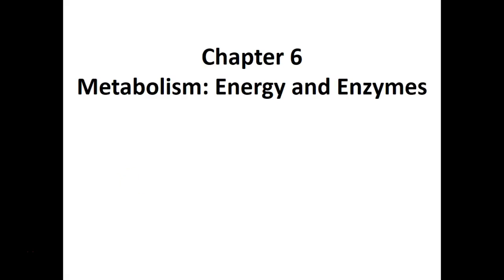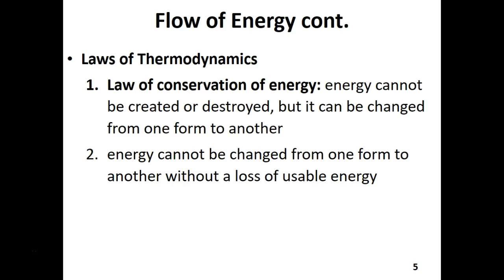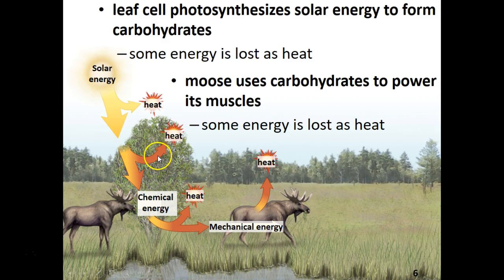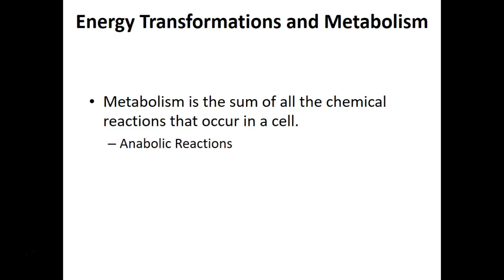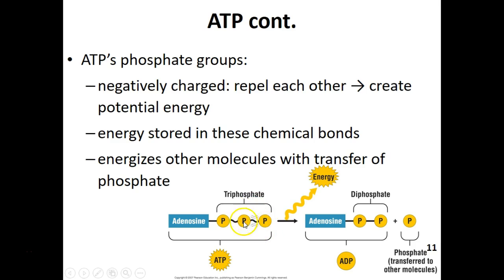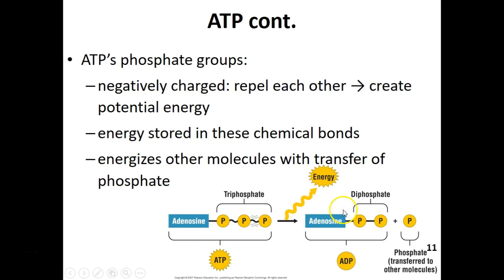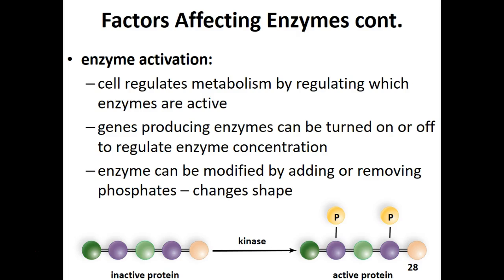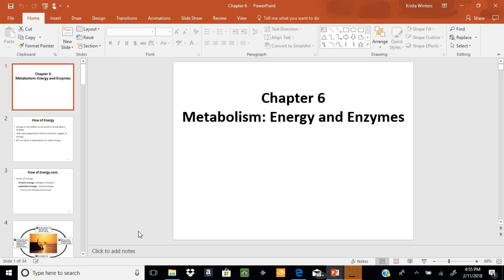BIO101_Chapter 6 Lecture